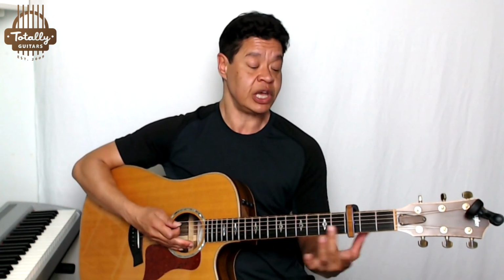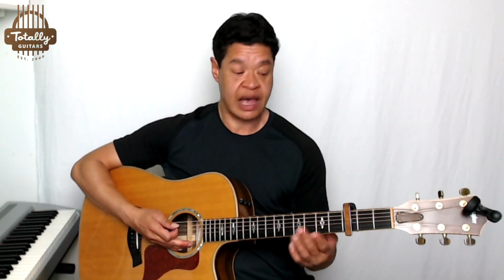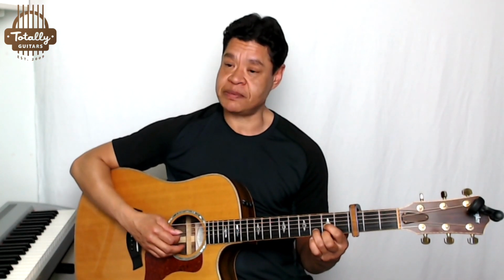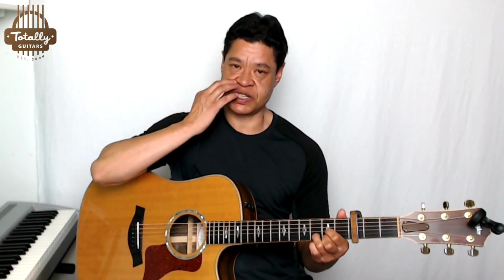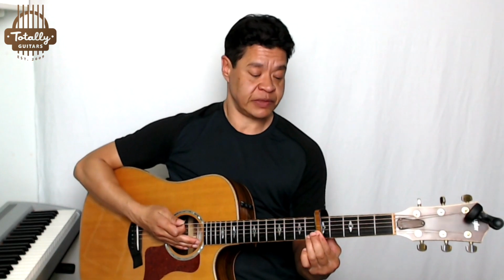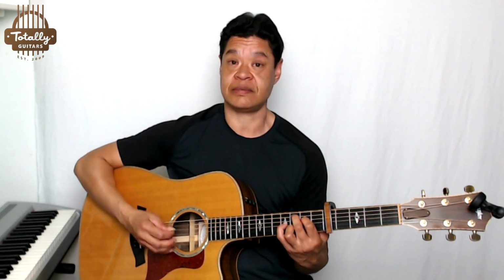I'd Really Love To See You Tonight by England Dan & John Ford Coley – Guitar Lesson Preview from TG.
England Dan & John Ford Coley were an American soft rock duo, active throughout the 1970s. They are best known for their 1976 hit single I'd Really Love To See You Tonight.

This lesson teaches how to play this song in two different keys, C and D. Both have pros and cons.

We take a look at all the chords, the strumming, and a simple way to transcribe the piano intro to the guitar. The latter needs some flatpicking as well. Of course we go through the progression and arrangement, with all its little details, including some syncopated chord changes.

Totally Guitars Features -

★ 2000+ Complete Song Lessons
★ Student Reviews
★ Forum Community
★ Guitar Blog